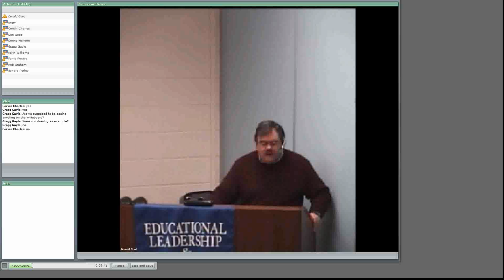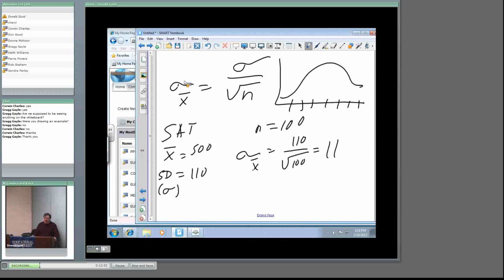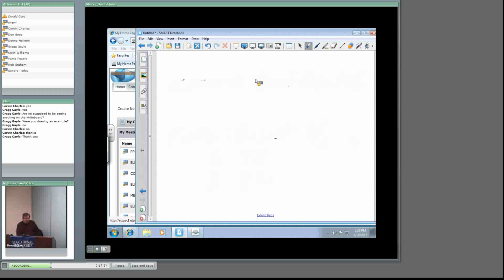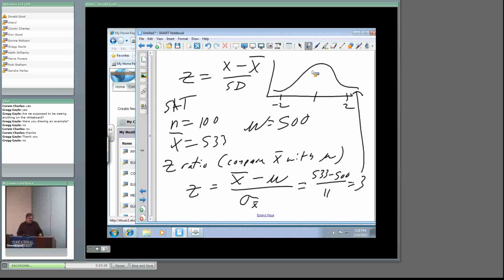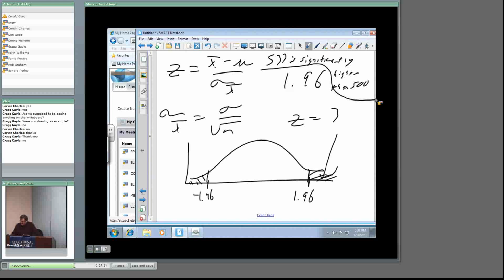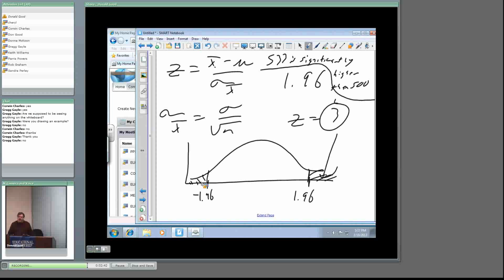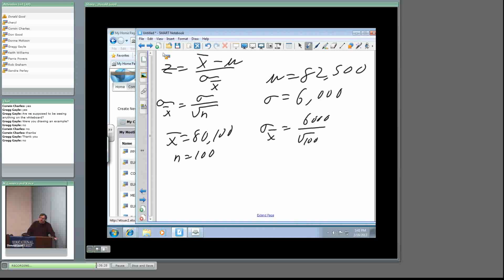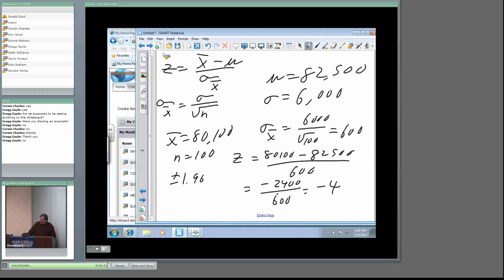ELPA 7810 #18 Hypotheses, Hypothesis Testing, Common and Rare Outcomes, Critical Values, Levels of S